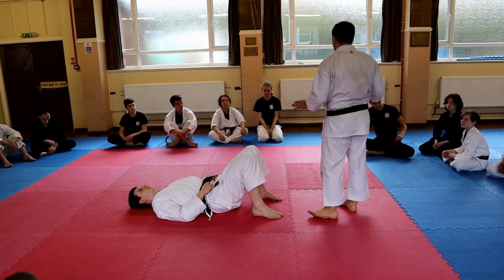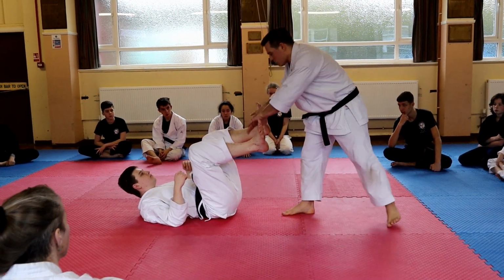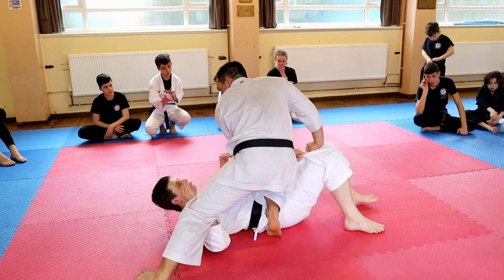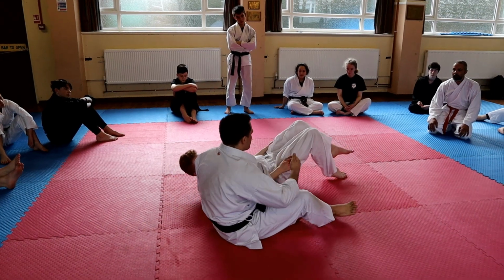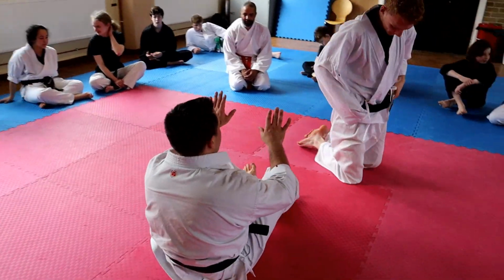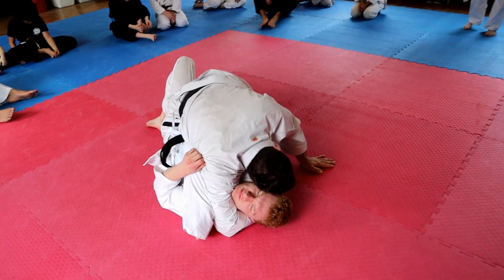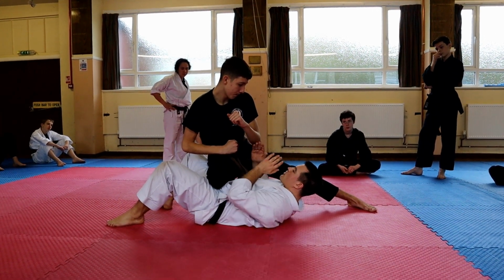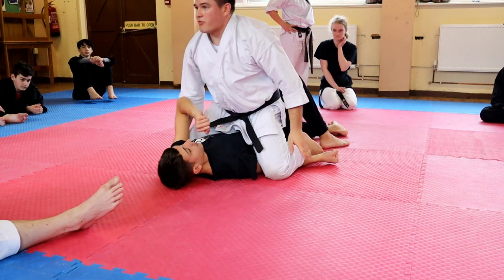Ne Waza Fundamentals Seminar - (Clip 2) - Kata of Escapes Explained and Knee on Belly - Uki Gatame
This video consists of 4 clips from a seminar on Ne waza Fundamentals. The seminar was hosted by Seishin Karate Club in Sheffield and it was to introduce essential concepts in ne waza for karate students.

Clip 1 briefly explains the notion of Nige no Kata: The kata of escapes and demonstrates the first principle, to pass the guard from standing.
Clip 2 adds further detail on the first osaikomi waza and position within the kata which is Uki gatame also known as knee on belly position.
Clip 3 then looks further at self defense applications from the mount the subsequent movement in the kata dealing with hook punches.
Clip 4 looks at a counter to Uki gatame and self defence applications from punches from that position.

☯️ BIO: Daniel Pyatt Aikijujutsu, Karate and Ryukyu Kobujutsu Practitioner and Teacher. Physics and Chemistry Teacher. I love hearing your thought and comments so please go crazy below :).